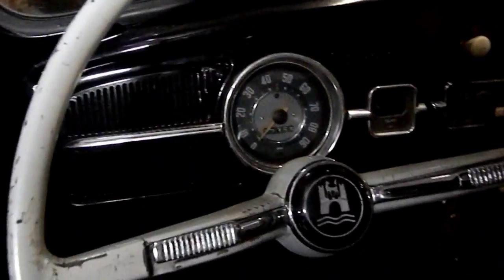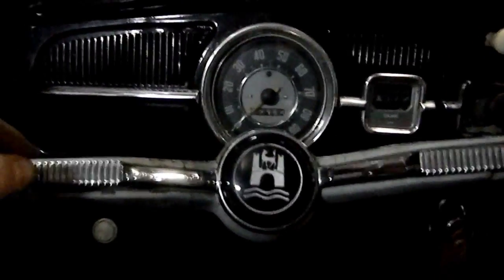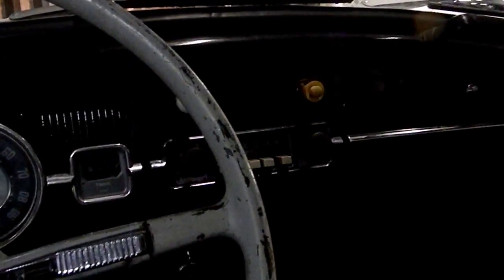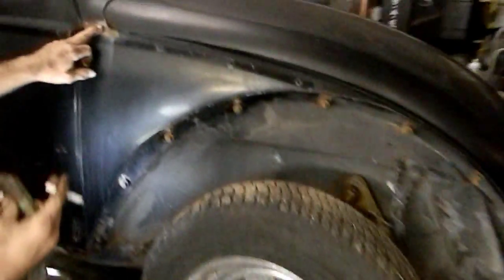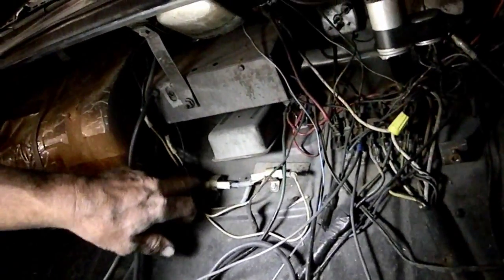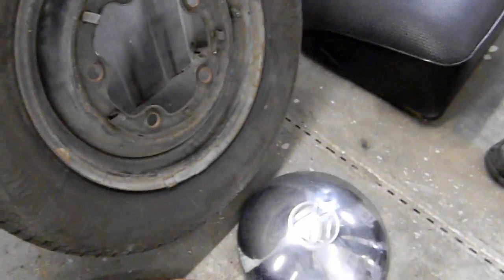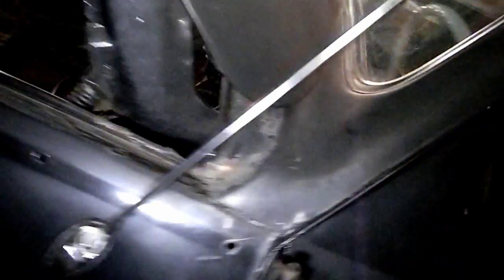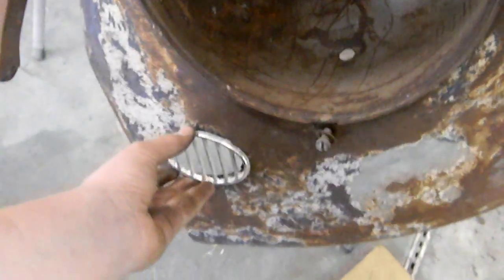The Start Of a Whole New Project! (1963 VW)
◄What Does FroHawk Use To Record? Nikon Coolpix L105 (Vlogging) , Fraps (PC)
◄What Does FroHawk Use To Edit? Roxio Game Capture, Photo Shop CS6 ,Sony Vegas 13